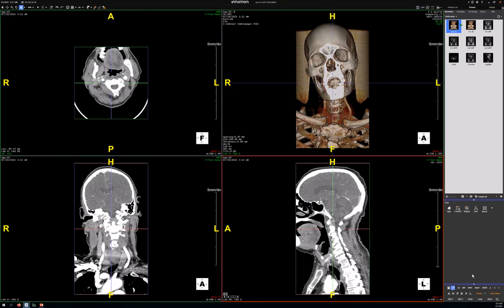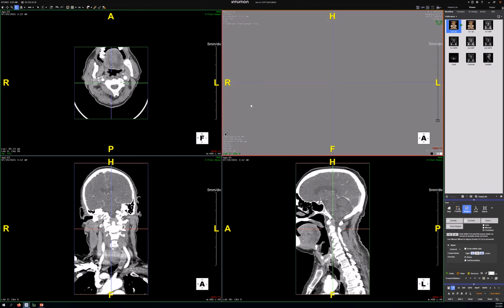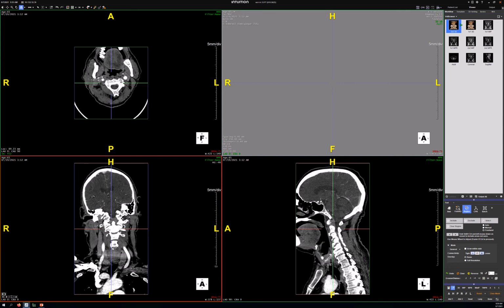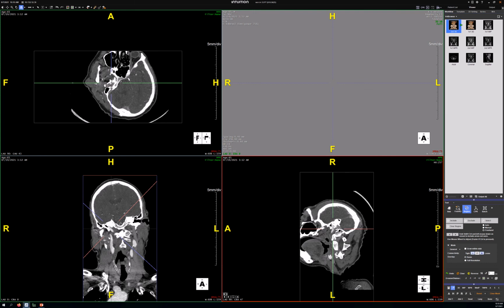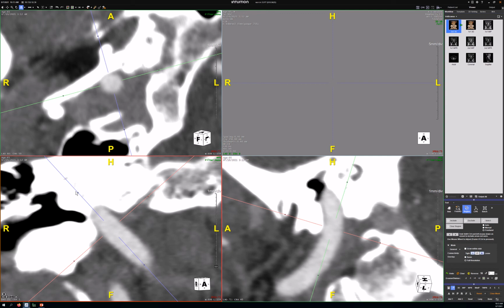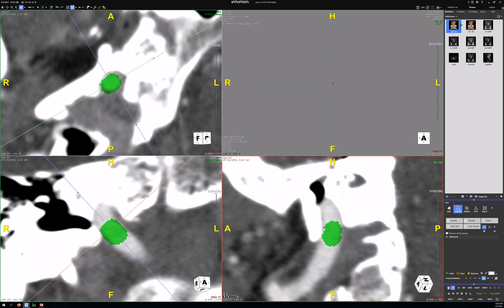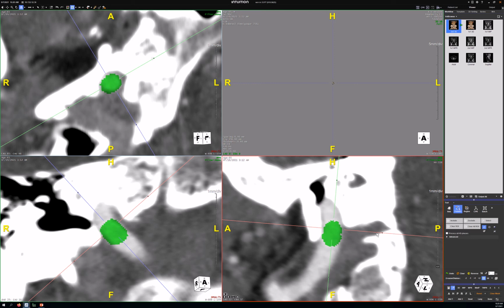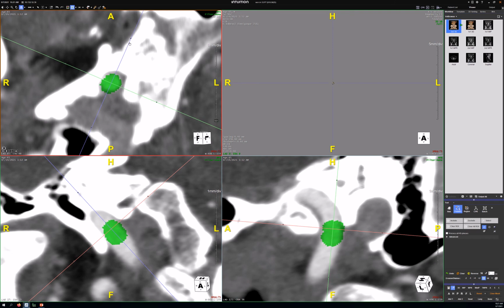Some basic Terarecon instructions for segmentation